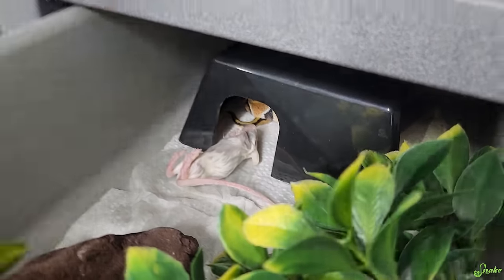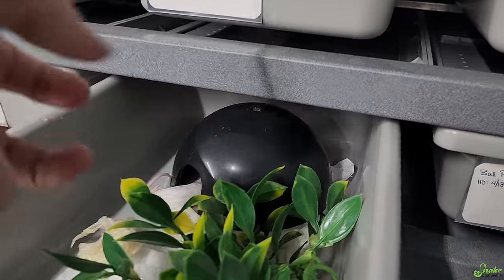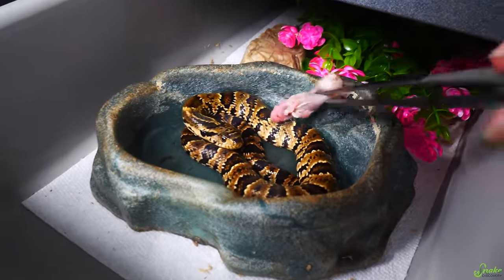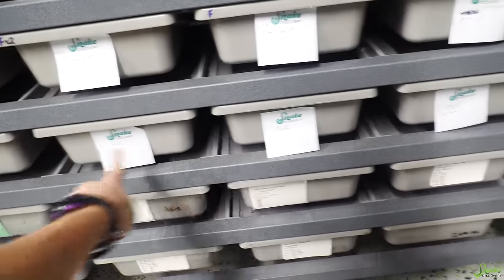Feeding Baby Snakes their First Meals!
We always show baby snakes hatching from their eggs, but we've never showed you what goes on *after* that exciting day. Getting baby snakes to start eating can take lots of patience, and sometimes some creativity. Enjoy watching us troubleshoot to get baby snakes to eat!

Snake Discovery
831 Century Ave N.